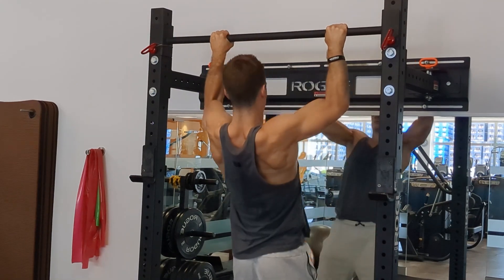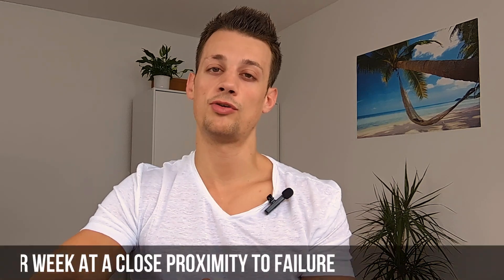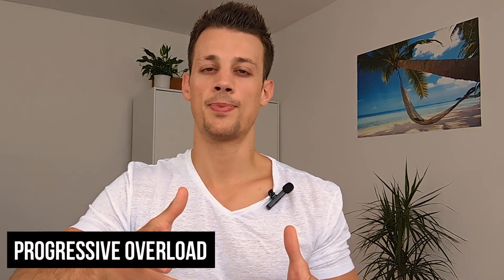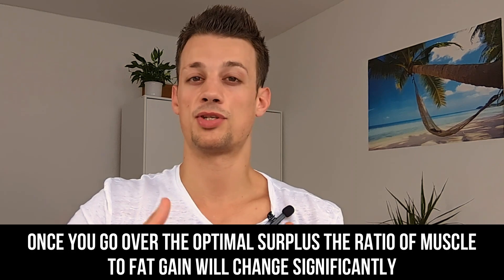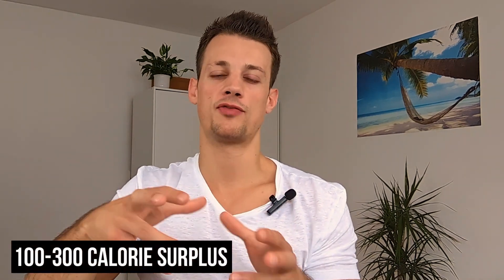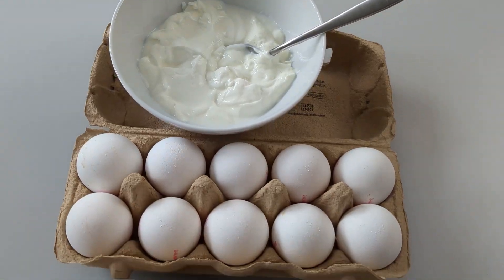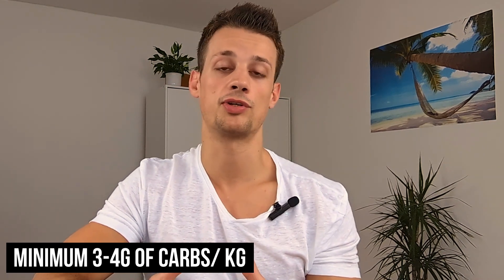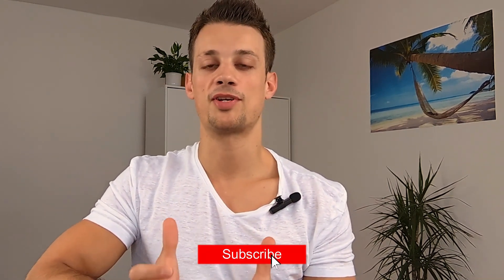How To Gain Muscle Without Getting Fat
Hey everyone! In this video I'm going to talk about how you can gain muscle without getting fat or in other words - How to "lean bulk".